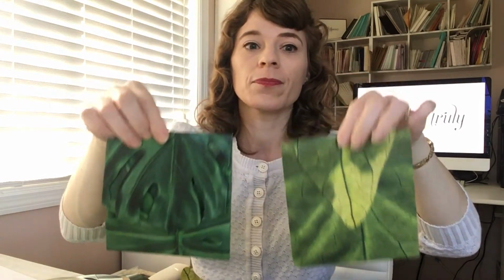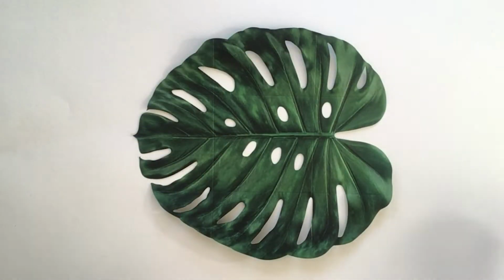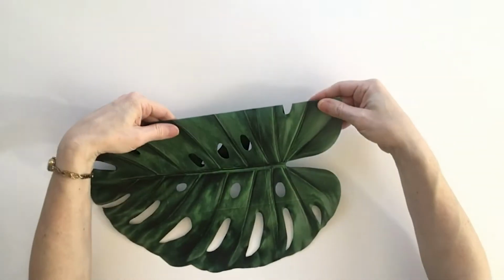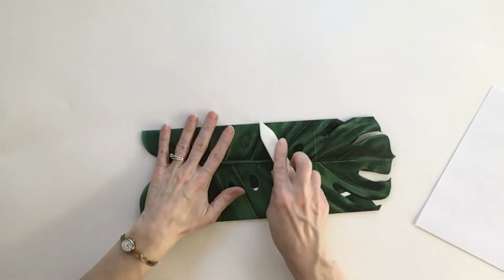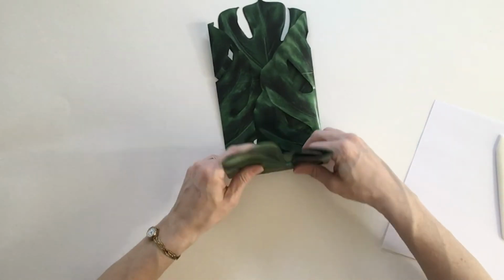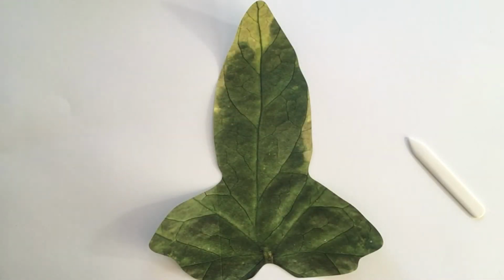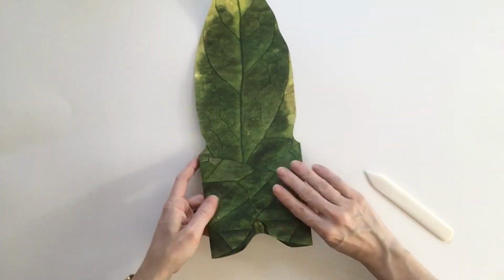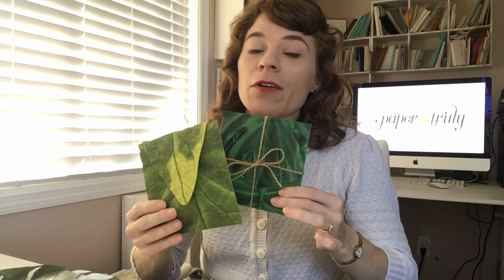Folding Leaf Inner Envelopes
How to fold Paper Truly's unique Monstera Tropical Leaf and Tolkien Mallorn Leaf inner envelopes. Leaf inner envelopes add a really brilliant and earthy look to any design accompanied by them, and though they cannot be used as outer mailing envelopes, they are a wonderfully unexpected surprise! Available at papertruly.com